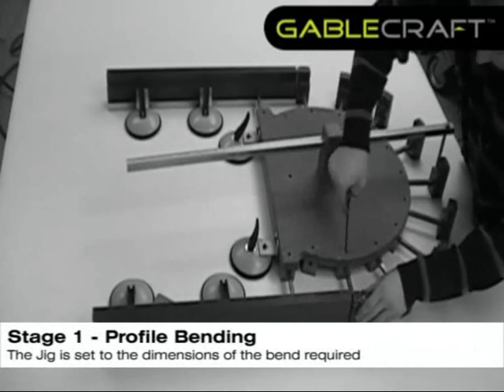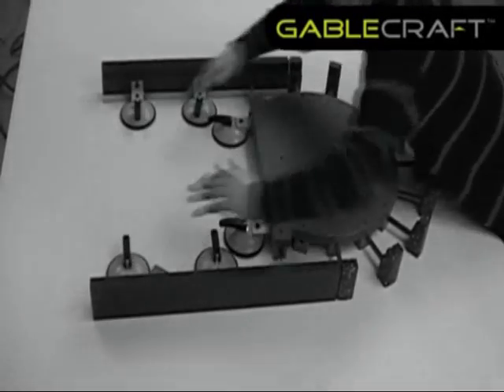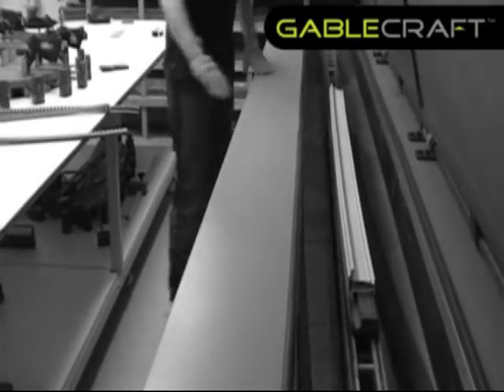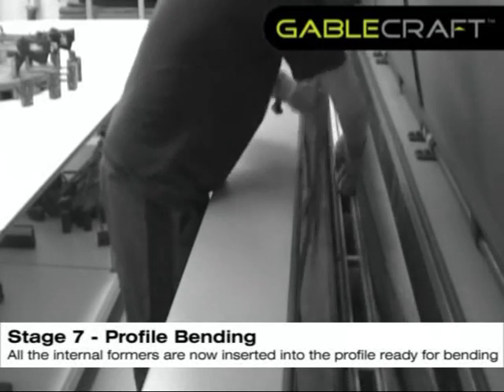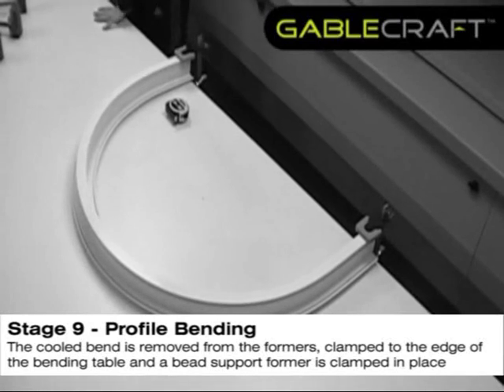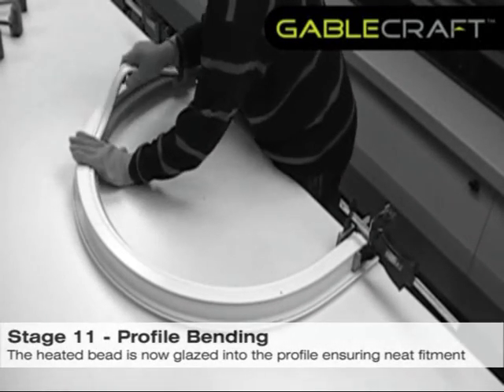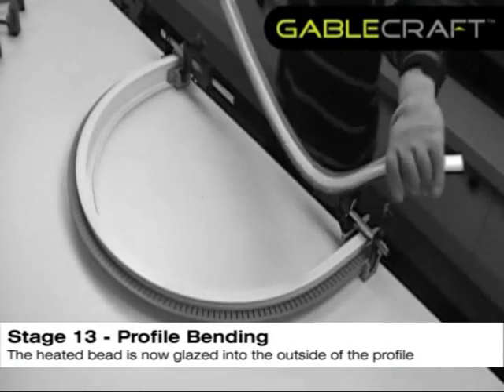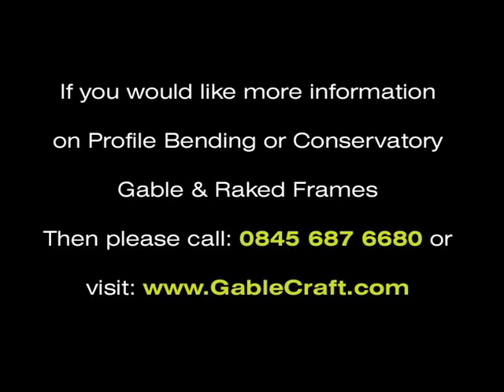UPVC Profile Bending Machine for Sunburst Conservatory Gable Frames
This is a video of how profile bending is performed at Gablecraft to create the curved transom used in a conservatory sunburst gable frame. It shows the profile bending machine in operation and the various stages of producing a bend.